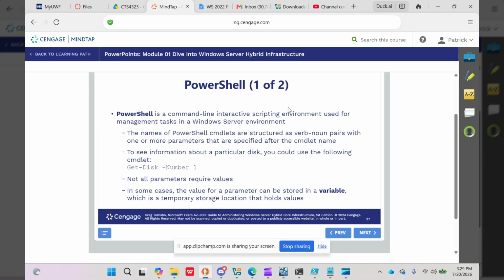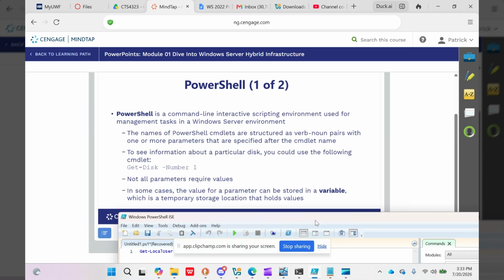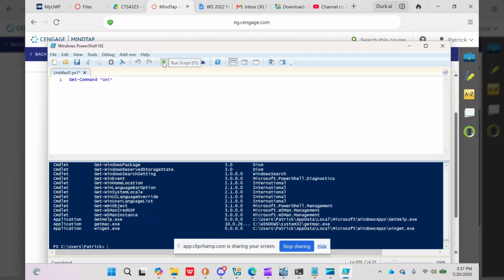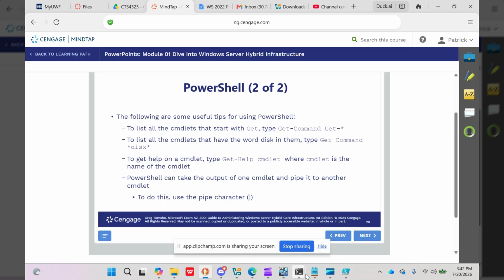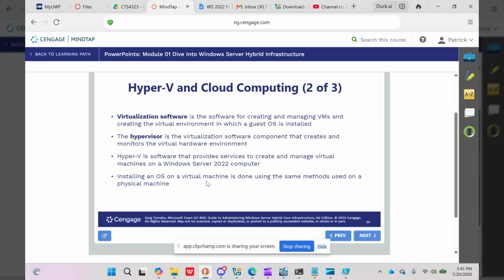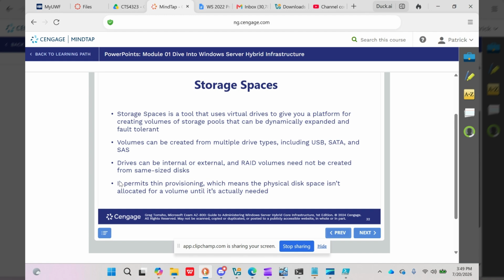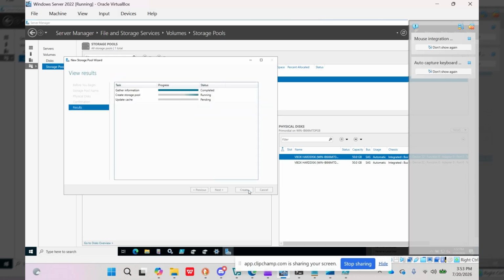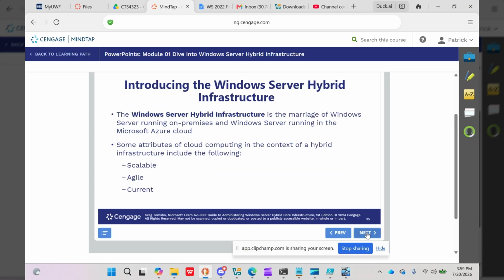CTS 4323 Module 1 Lecture 3